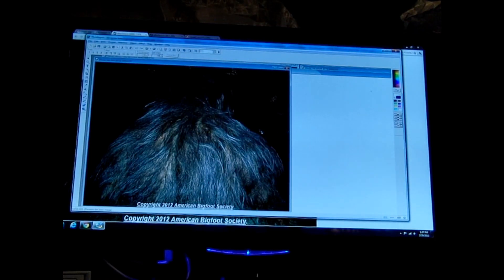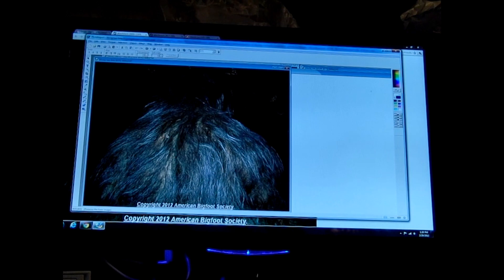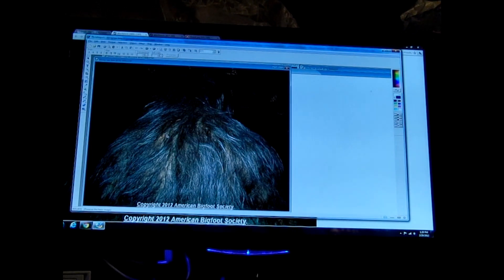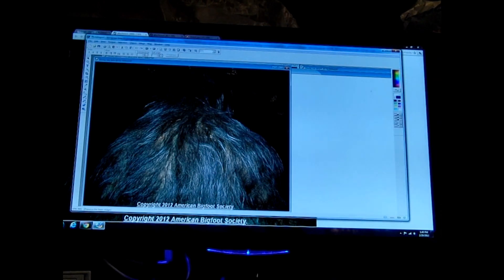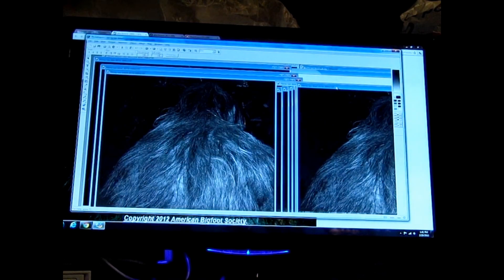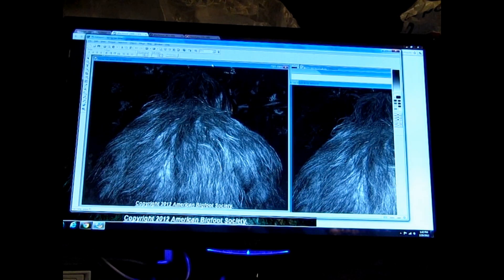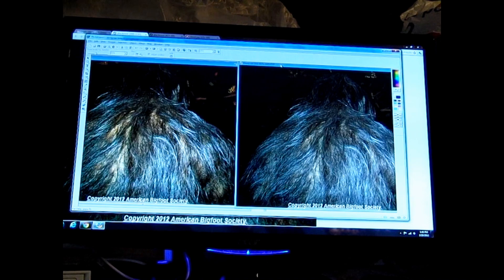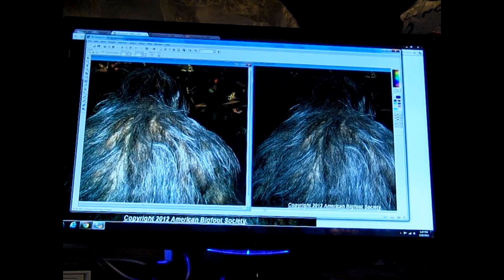M.K.Davis looks at the ABS Bigfoot photo release.mp4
Film analyst M.K.Davis takes a look at the recently released photo of an alleged Bigfoot photo by the American Bigfoot Society.